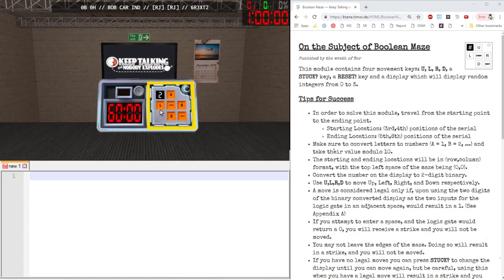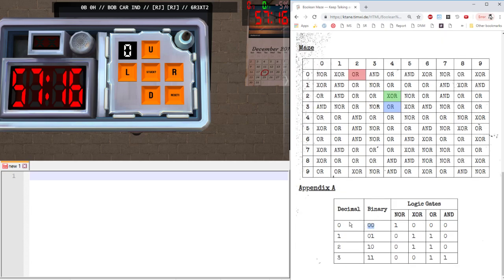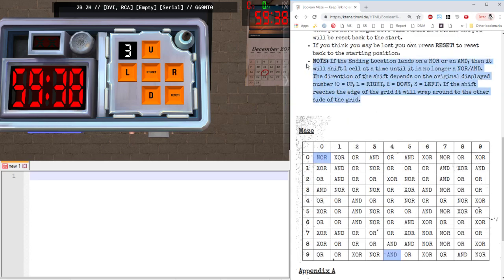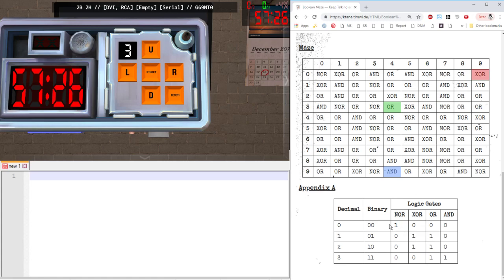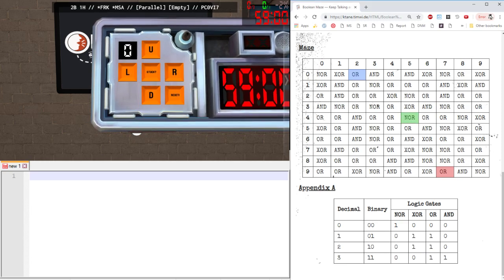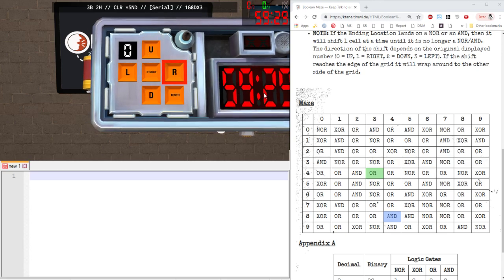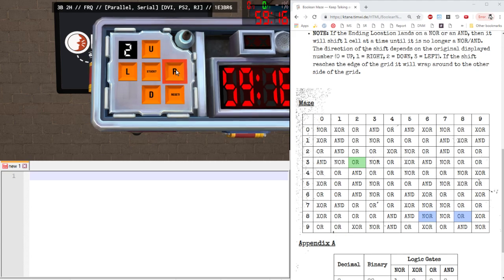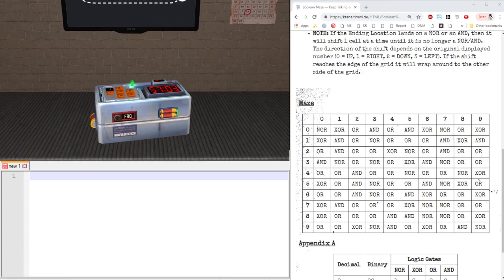KTANE - How to - Boolean Maze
Video tutorial of the Boolean Maze module in Keep Talking and Nobody Explodes.